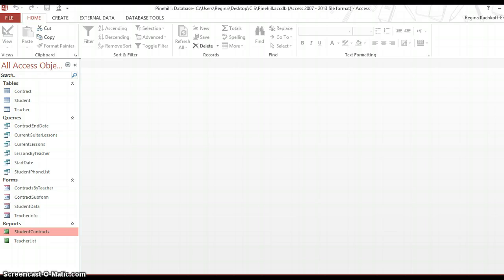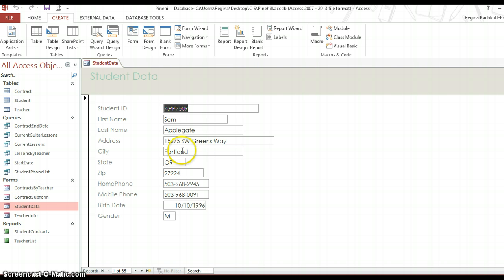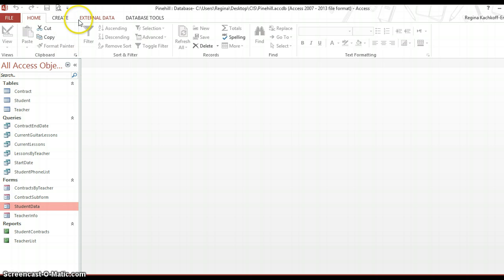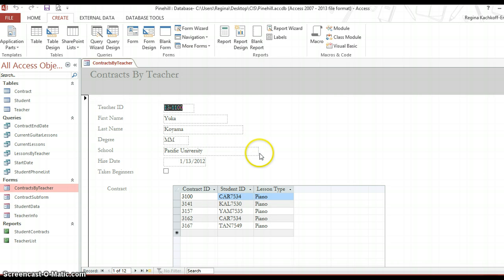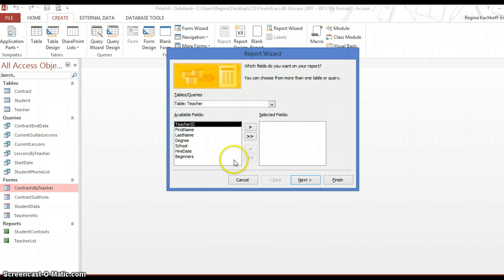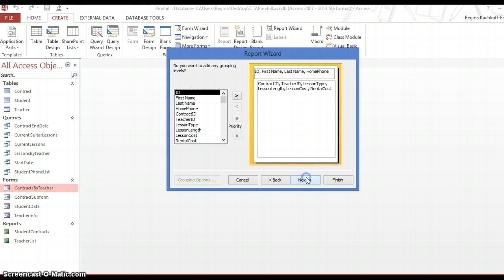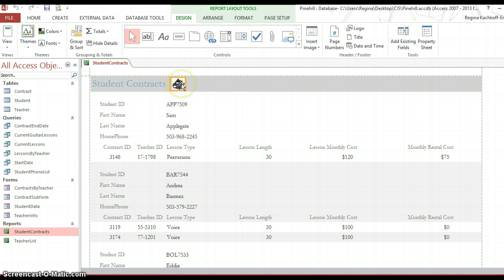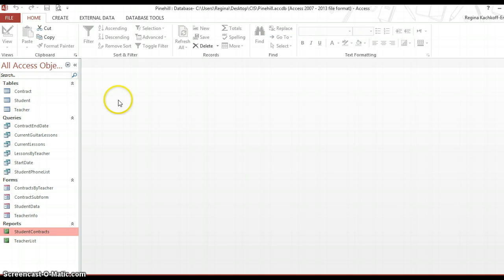Access Project 4B